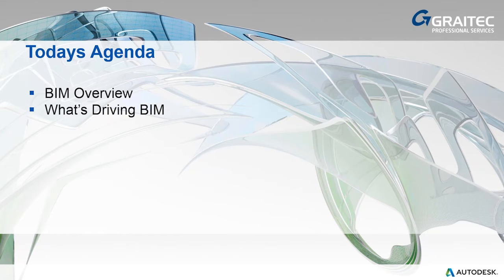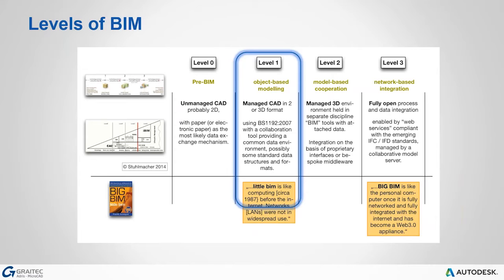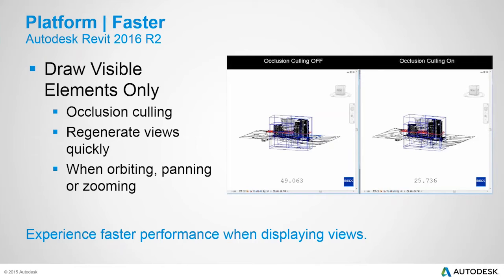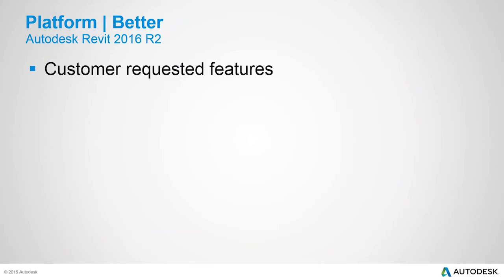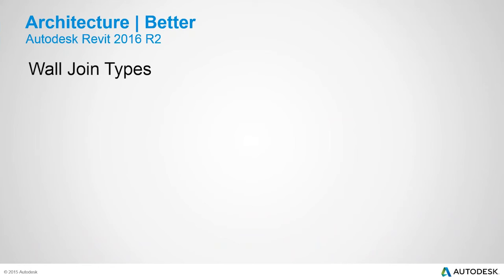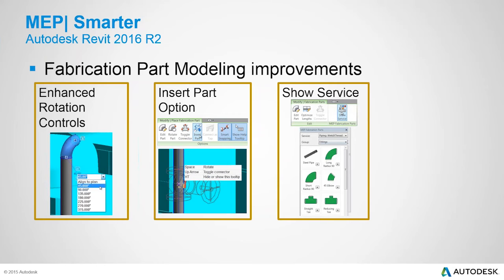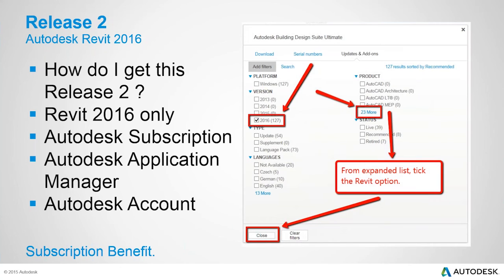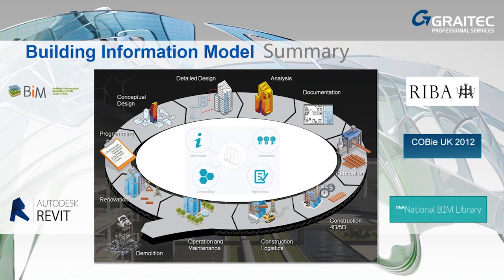BIM and Revit Release 2 Webinar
What will we be covering in this webinar?
- A BIM Overview
- What's driving BIM
- Revit Release 2
- Building Information from Model
- Purchasing routes for BIM Software

Please note: Current licensing models mentioned may be subject to future change.